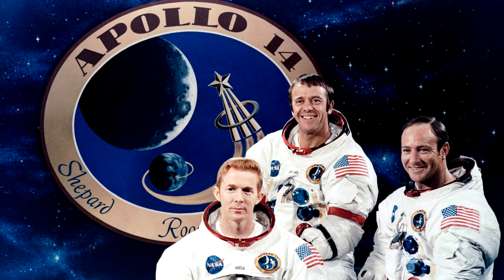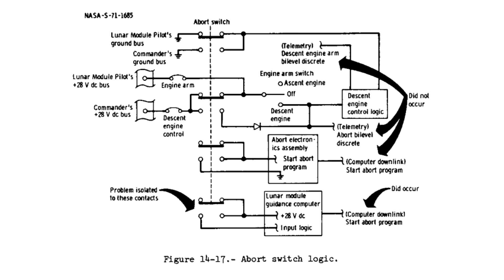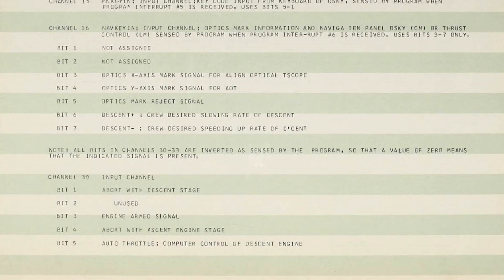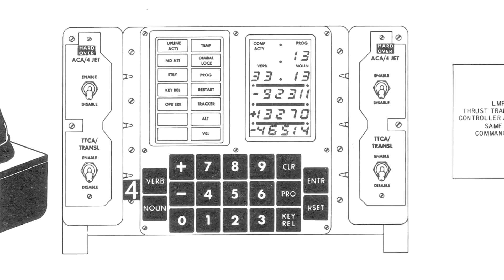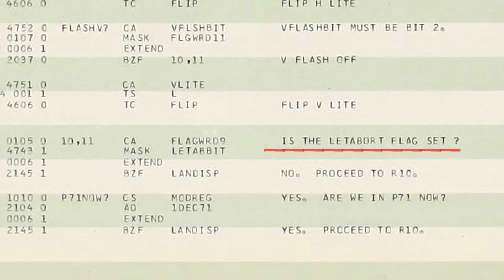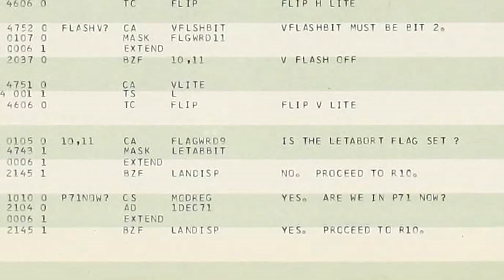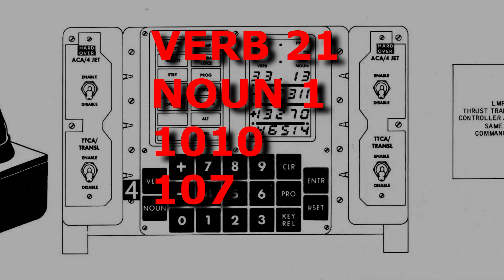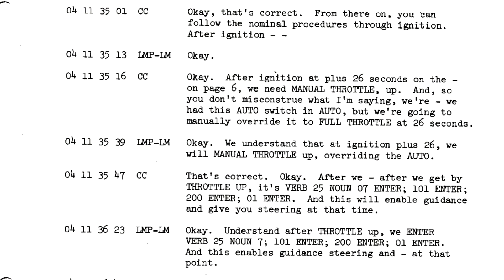The Computer Hack That Saved Apollo 14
Apollo 14 almost never made it to the lunar surface thanks to a hardware failure which caused a short circuit in the abort switch. With the computer seeing the abort switch enabled the software team back on earth had a limited amount of time to figure out how to make the computer ignore the erroneous signal while still performing the landing. This required tweaking program state in memory while the program was running, a delicate operation with dire consequences for failure. No pressure guys.